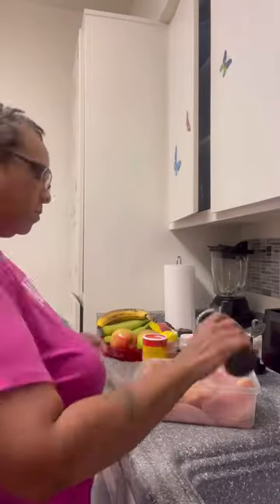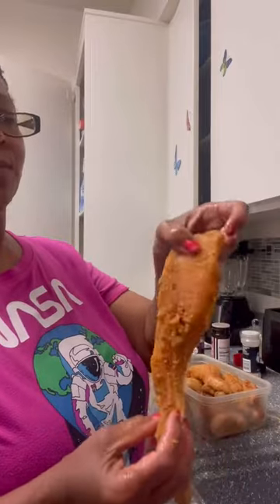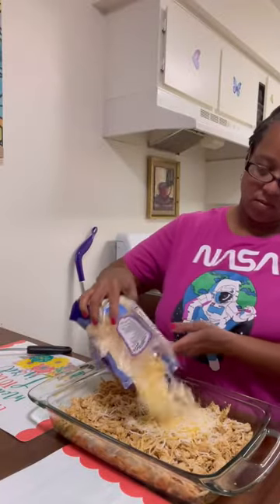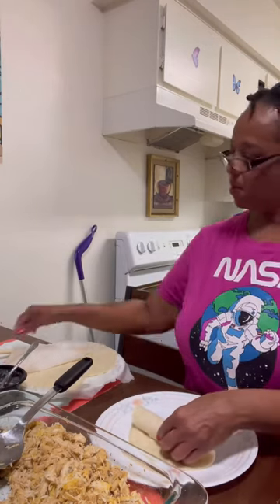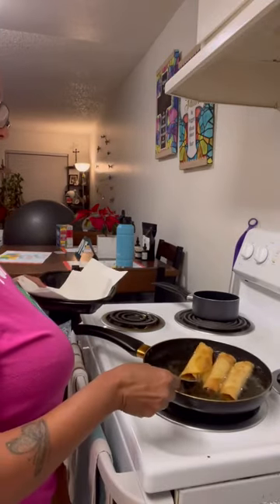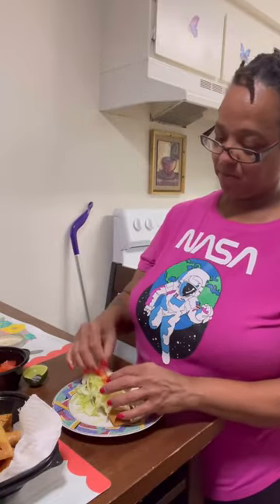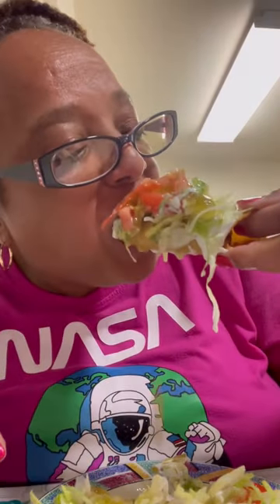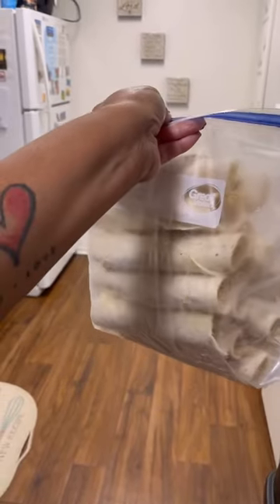The best and easy chicken taquitos ￼you eva had!